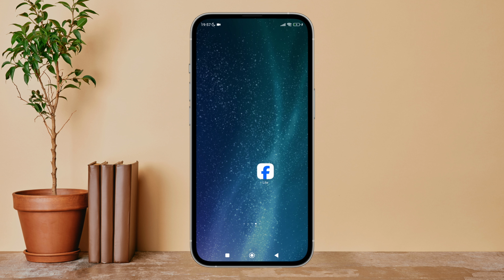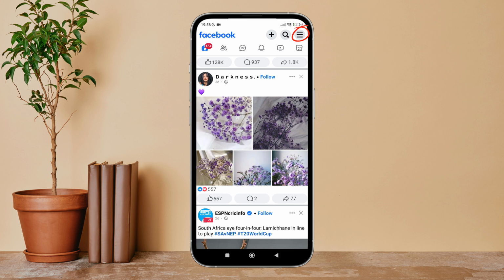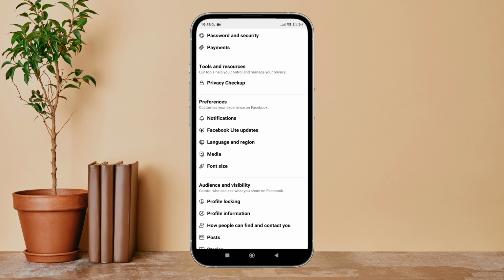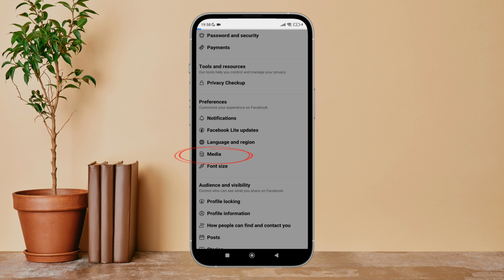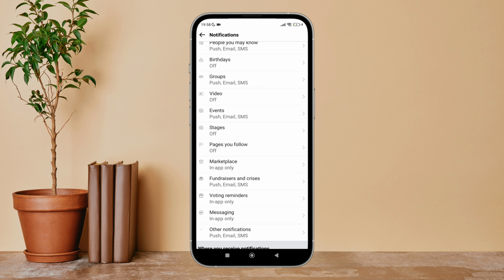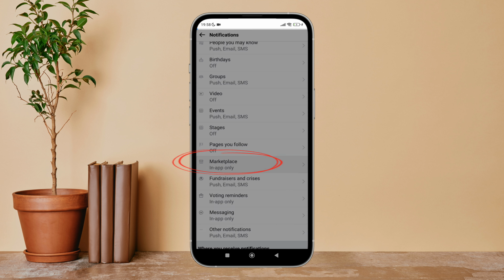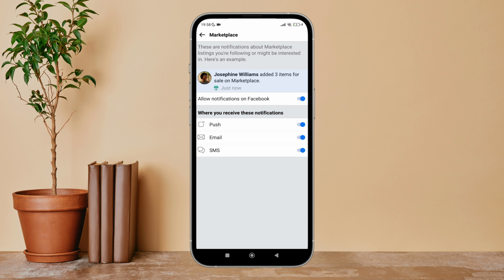Not Allow Notifications Of Marketplace On Facebook Lite. |Technologyglance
Learn how to disable Marketplace notifications on Facebook Lite with this step-by-step tutorial. Follow our guide to adjust your settings and stop receiving notifications from Facebook Marketplace, helping you reduce distractions and customize your notification preferences. Whether you want to focus on other updates or manage your notifications more effectively, this tutorial will show you how to take control of your Facebook Lite experience.